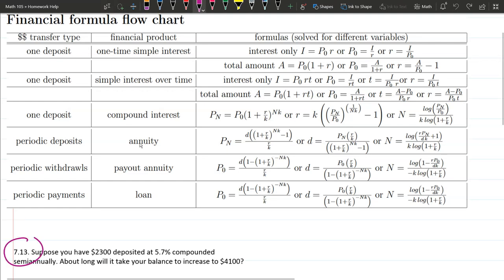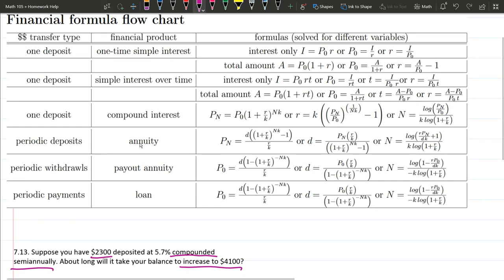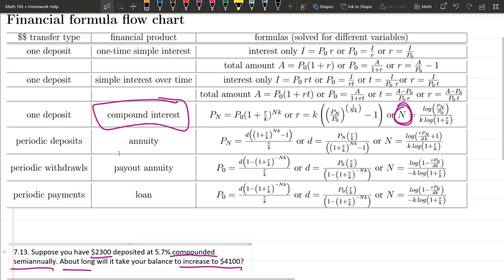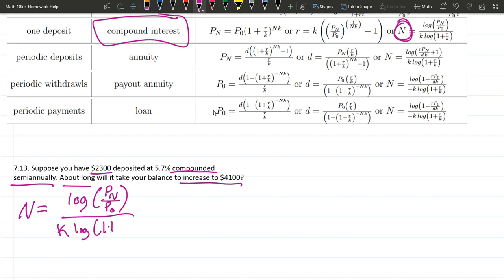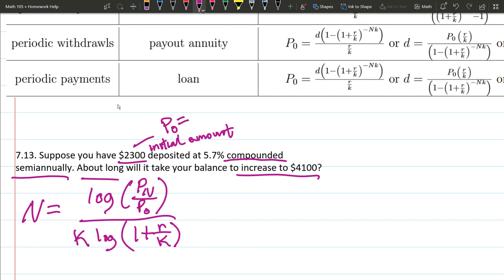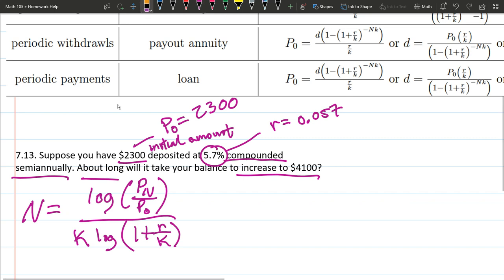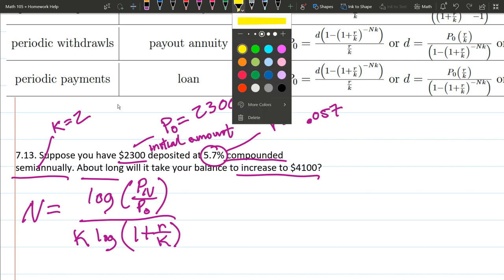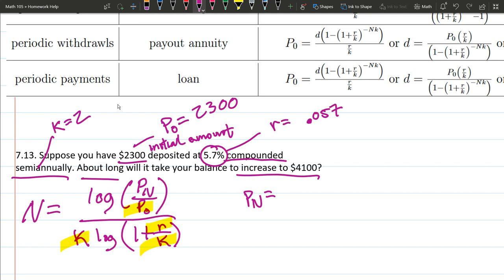Math 105 HW 7.10